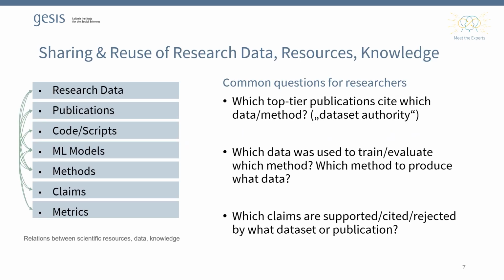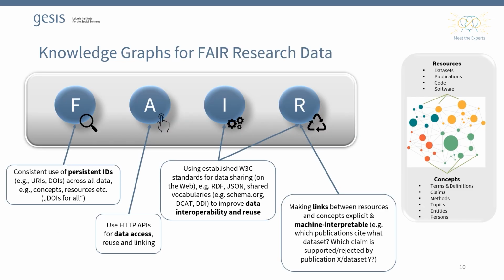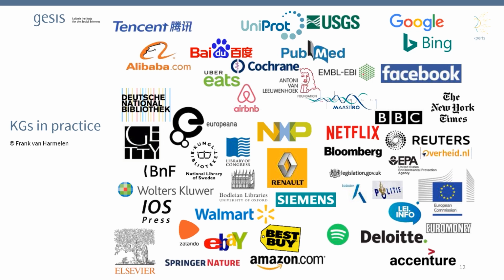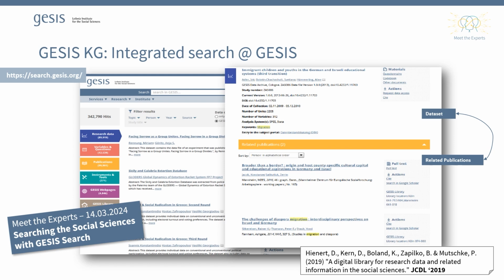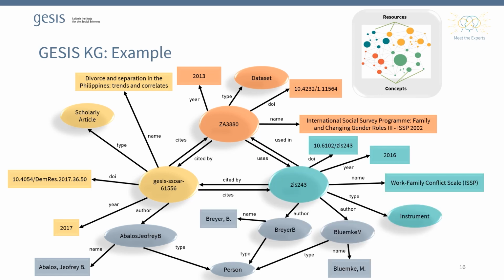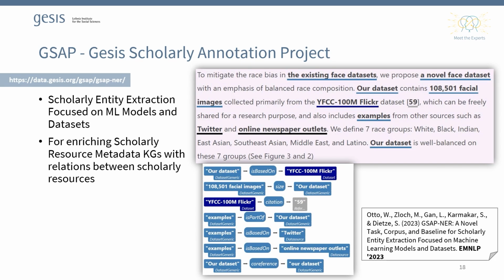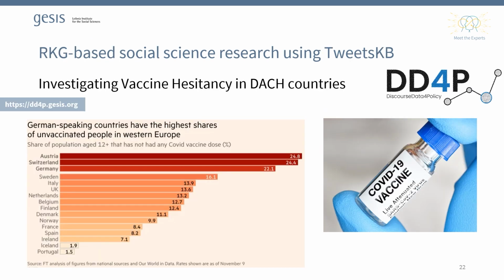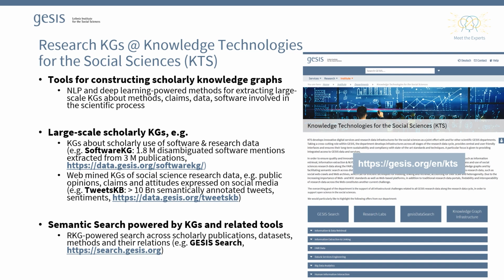Meet the Experts: Knowledge graphs for sharing research data and information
Sharing research data and information has become a crucial demand for reusability, reproducibility, and visibility. The FAIR principles give recommendations on how to improve findability, accessibility, interoperability, and reusability. In this talk, we will present the basic concept of Knowledge Graphs and will show how they can support the sharing of research data and information in a FAIR way.

Presenter:
Dr. Benjamin Zapilko